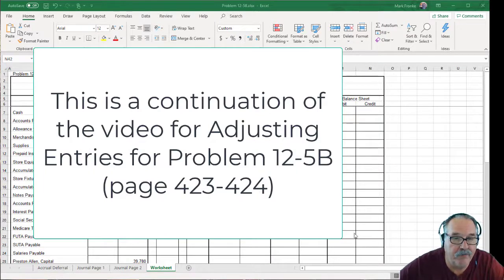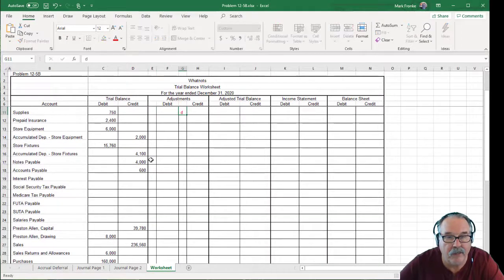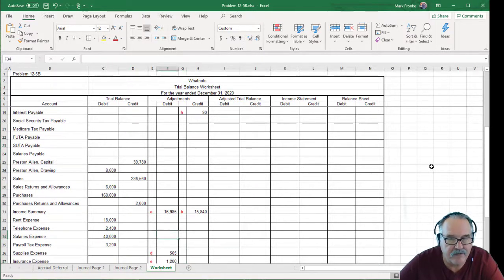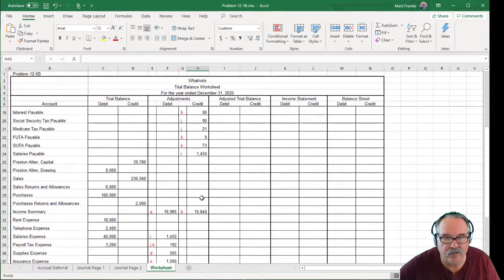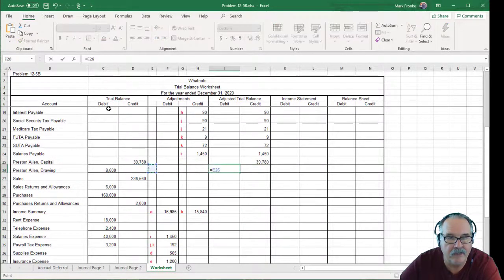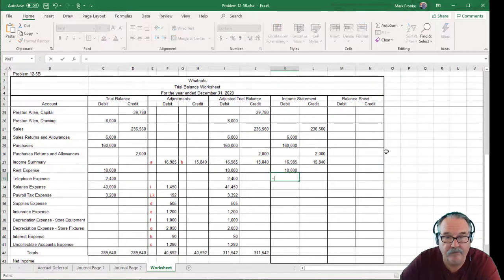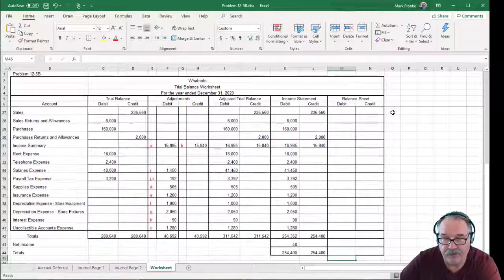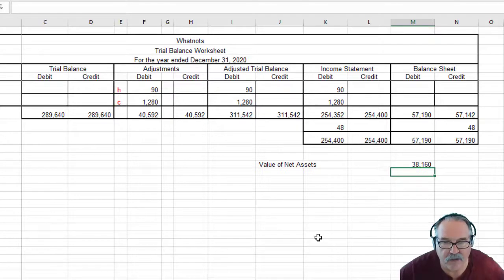100 Ch 12 Competing the Worksheet using 12 5B